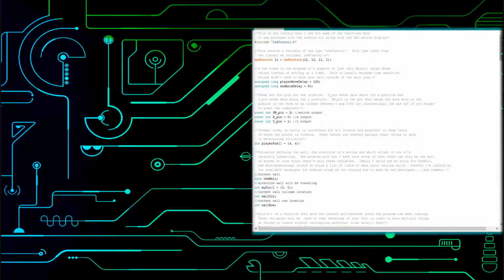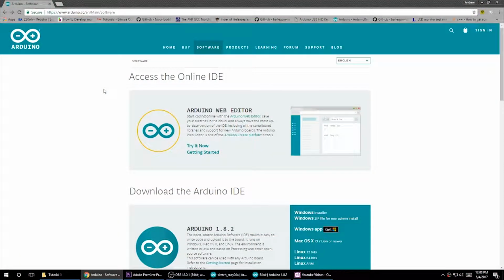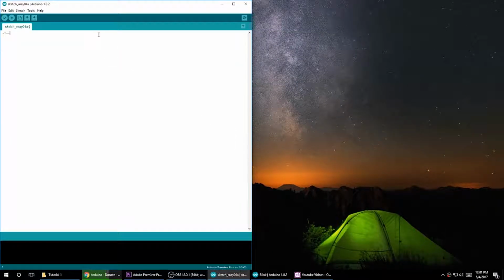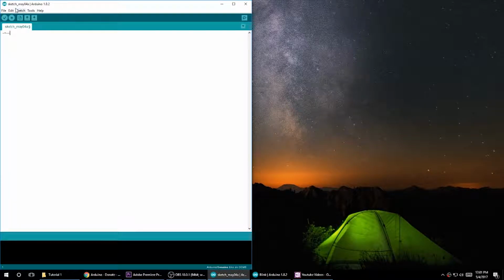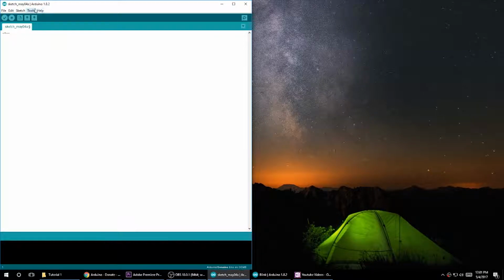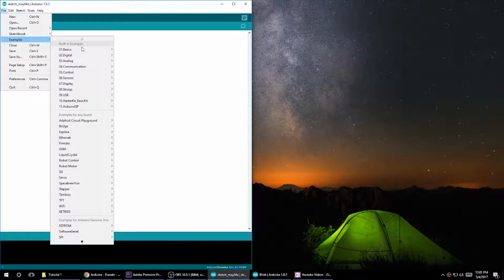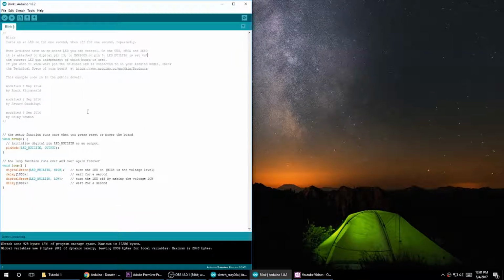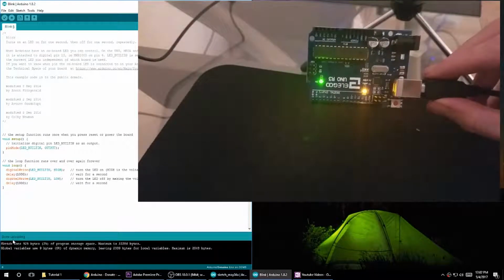Setting Up Arduino / Lighting an LED (Arduino Basics Tutorial Episode 1)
This is the first episode of an Arduino tutorial series.

This video will go over the basics of Arduino, how to download the Arduino IDE, what a sketch is and how to upload one, and lighting an LED using the power pins on the Arduino.